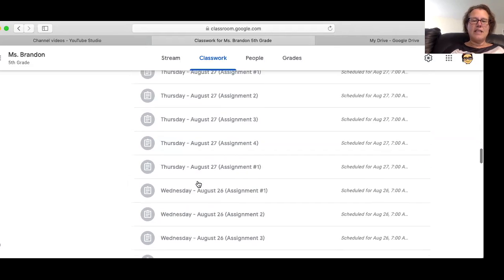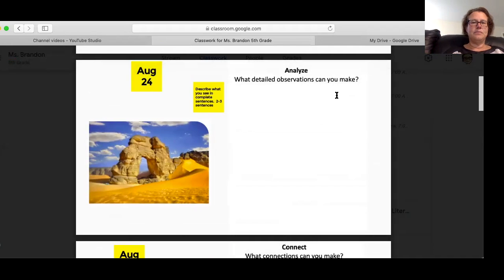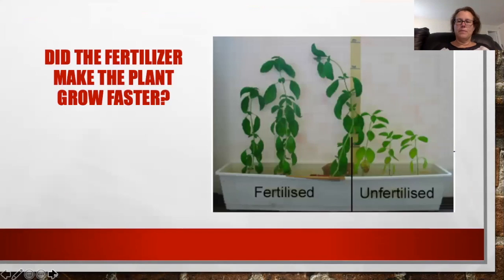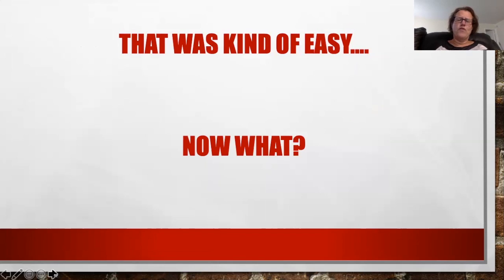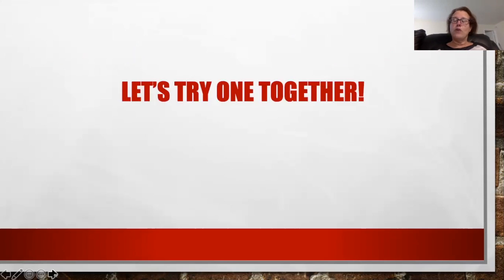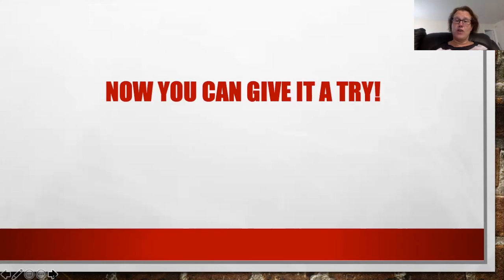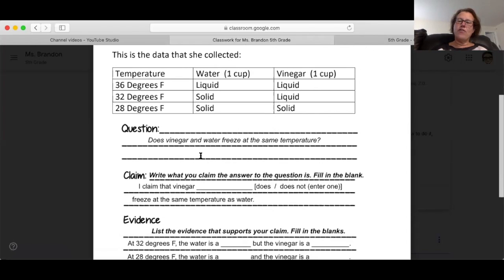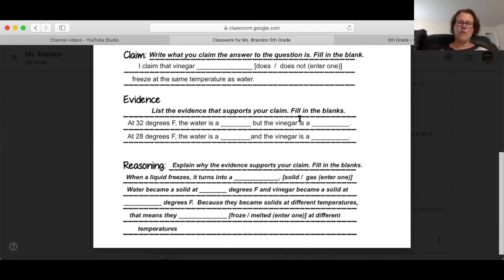Monday August 24 Science Lesson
This video is about Monday August 24 Science Lesson